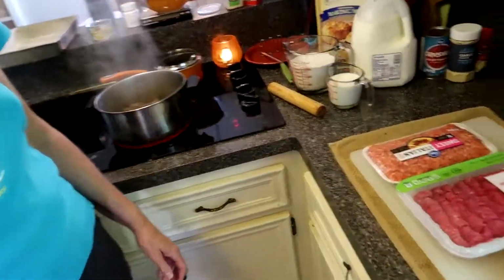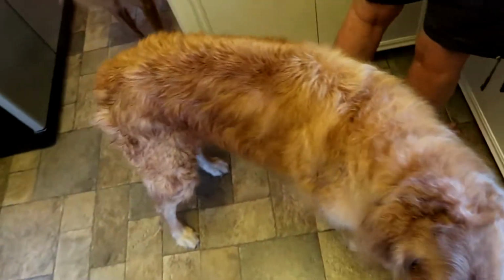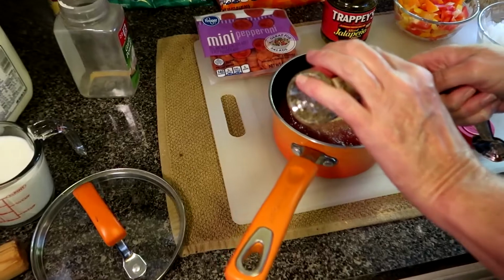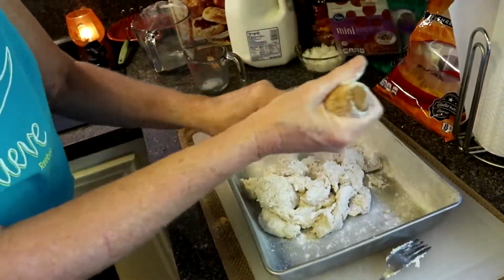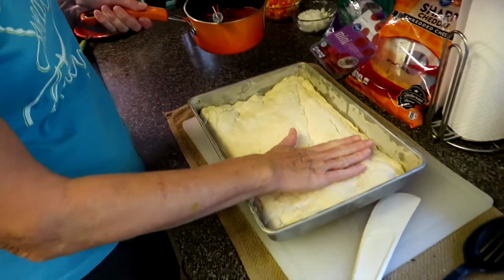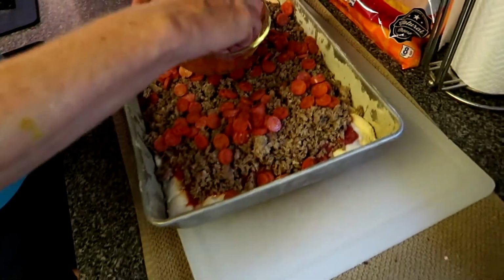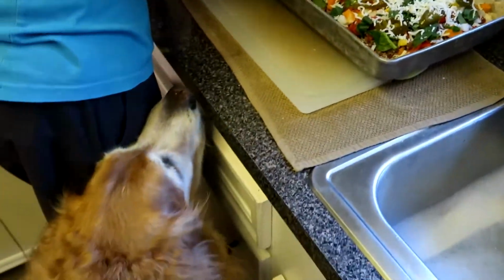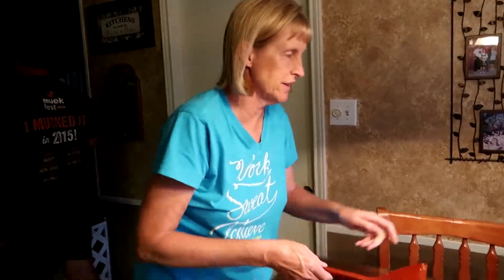COOKING HOMEMADE PIZZA!! INGREDIENTS & TUTORIAL!! | GUNNERS ALIVE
MY INFORMATION

Add me as a friend: Gunners Alive#6681

MUSIC

Kyle Coglitore - Just Leave

INTRO